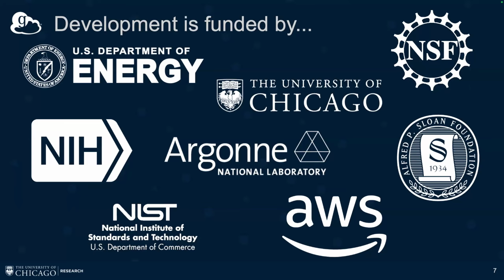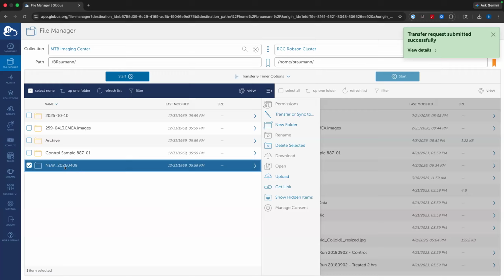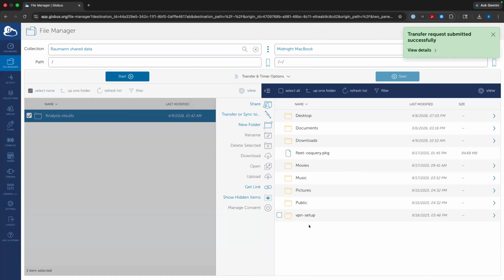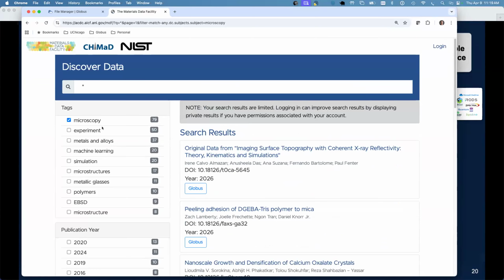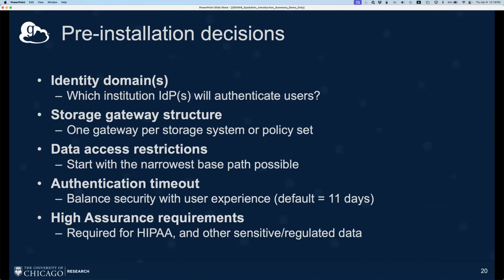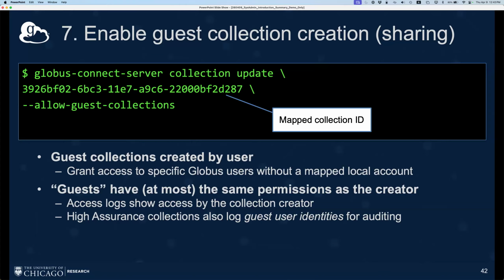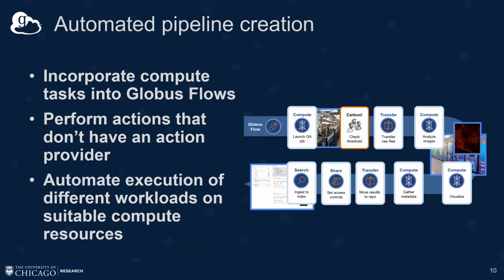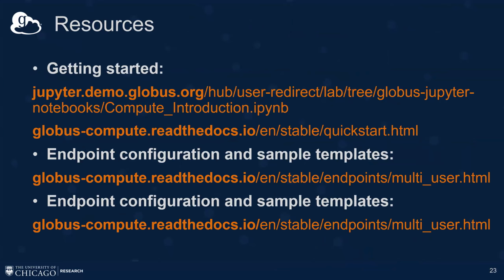GlobusWorld 2026 Pre-Conference sessions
In this video we will introduce you to the Globus services. Learn more about how you can transfer and share data with Globus. Get an overview of Globus Connect and Globus Compute.